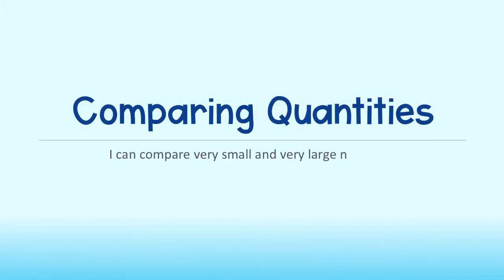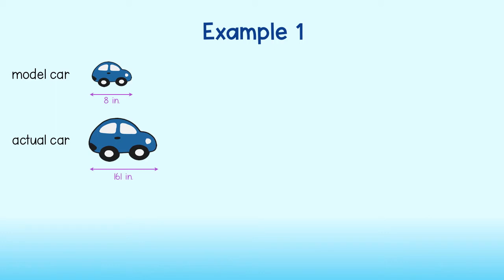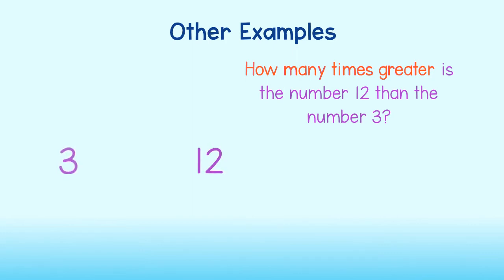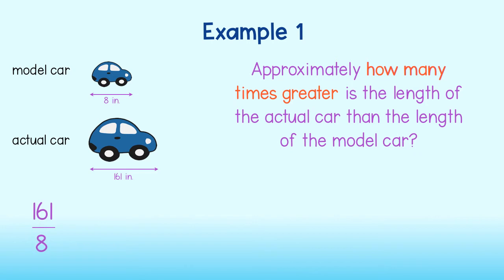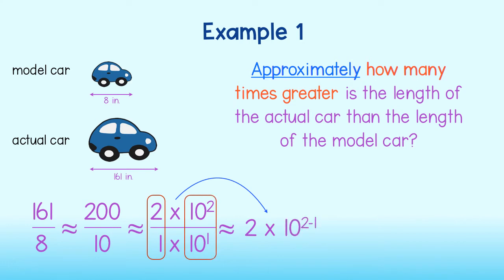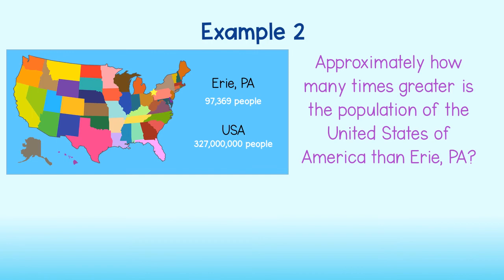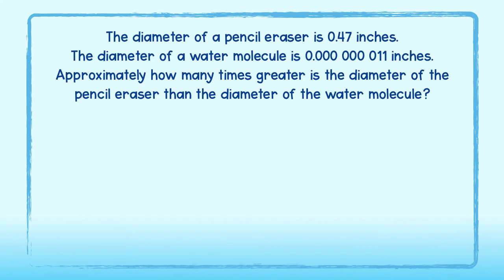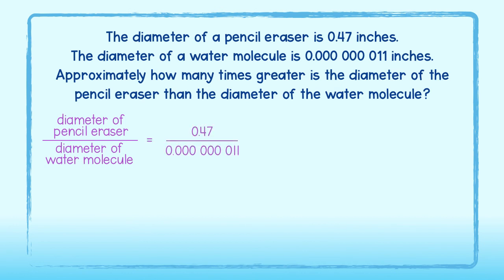Comparing Numbers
Learn how to compare very large and very small numbers!